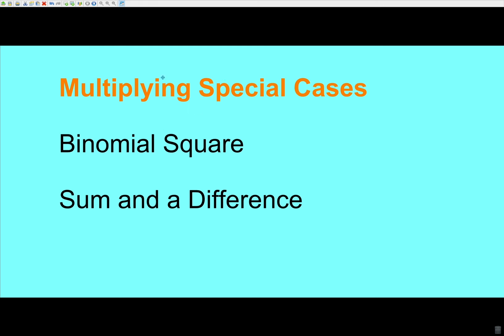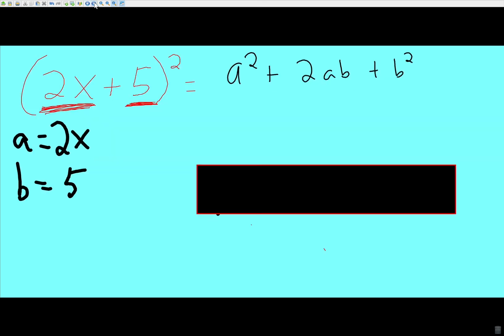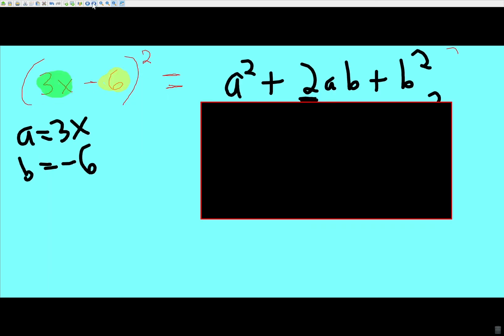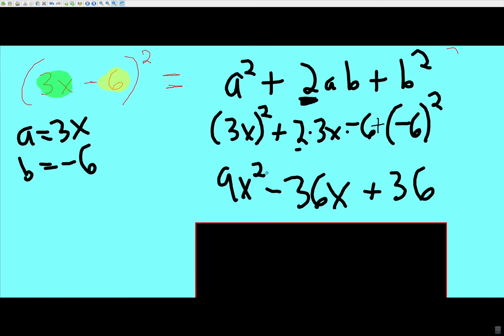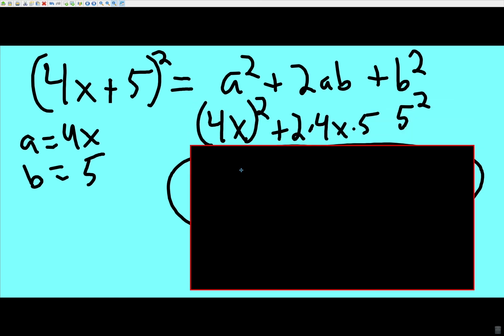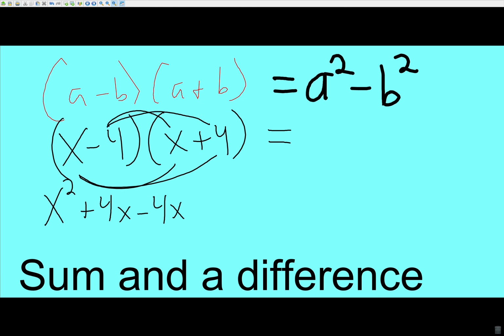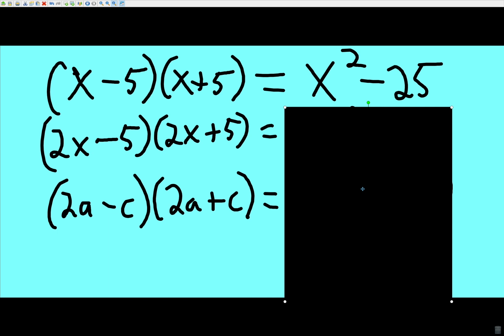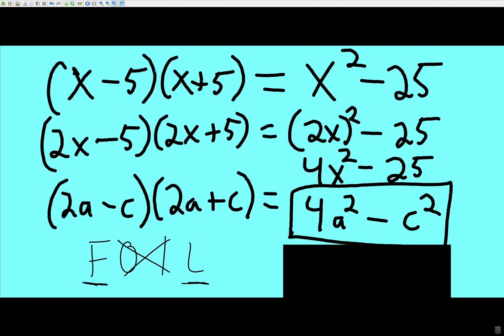Lesson 8-4 Multiplying Special Cases- Binomial Square and Sum and a Difference